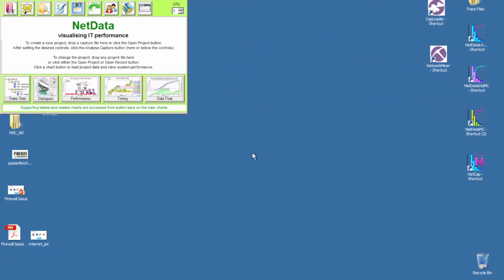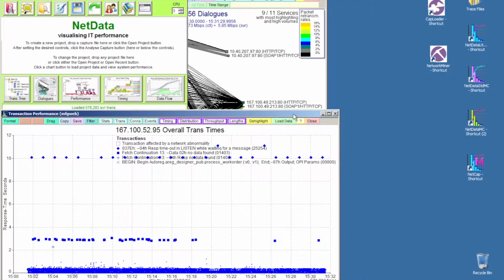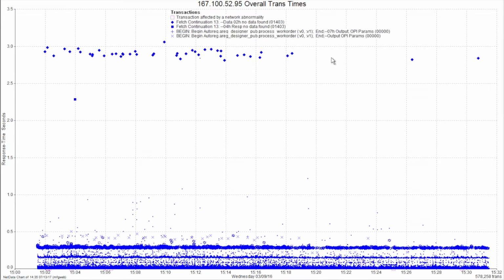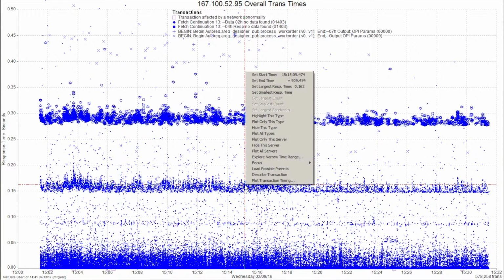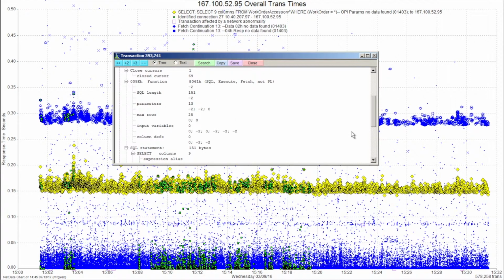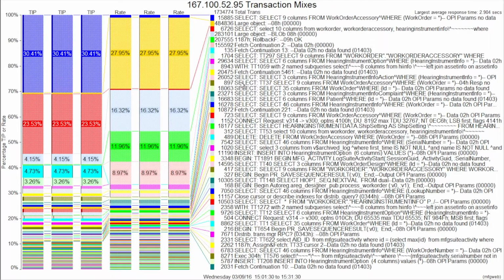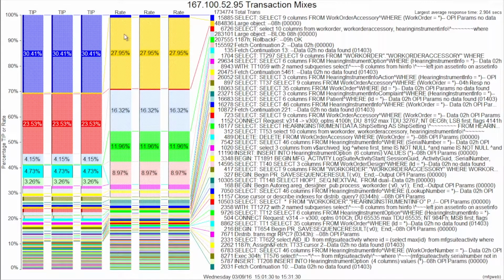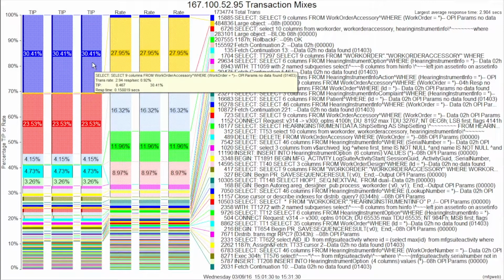NetData Case Studies Slow Oracle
There are a number of tools on the market that claim to allow you to analyze Data Bases.  I have many customers that own these tools and sometimes they work great.  Especially if it's what I call a "Low Hanging Fruit" problem, such as a slow SQL call like a SELECT or INSERT etc.

What happens when it's not so obvious?  This is where deep packet analysis is needed.  In the following case study we will look at a chronic problem that far too many of my customers experience and how to quickly resolve that issue.  This particular problem was lasting for months.  More memory was added, servers upgraded, content switches added/upgraded yet the problem still persisted.